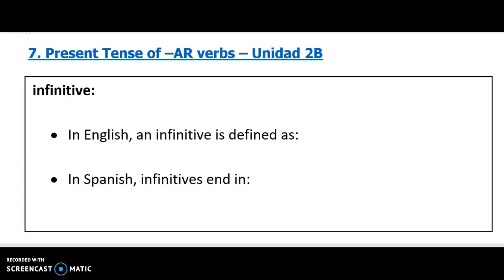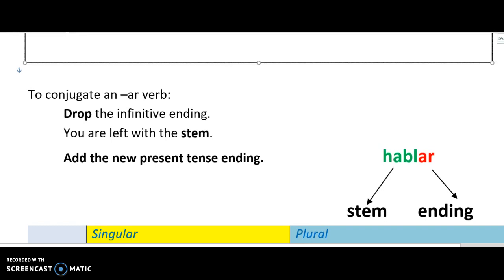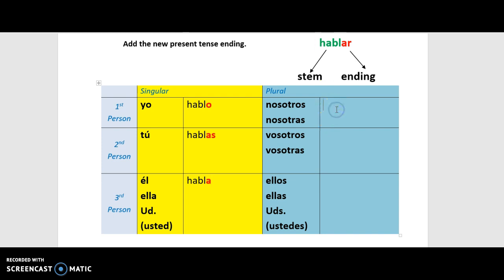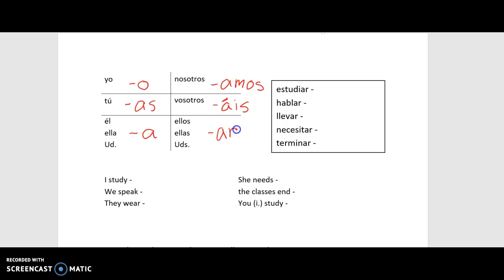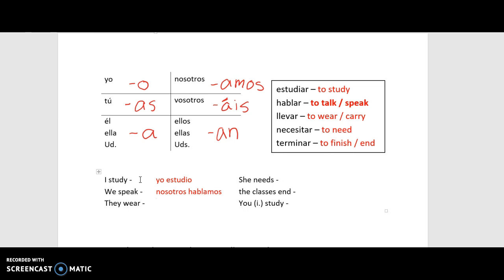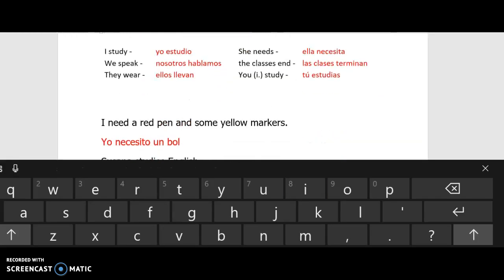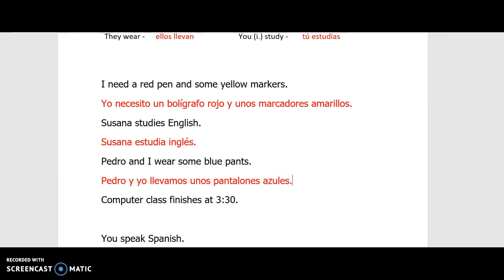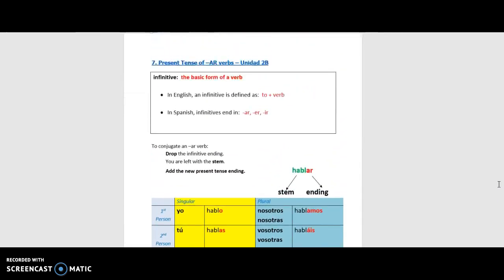Present Tense -ar Verbs Grammar Notes 2B